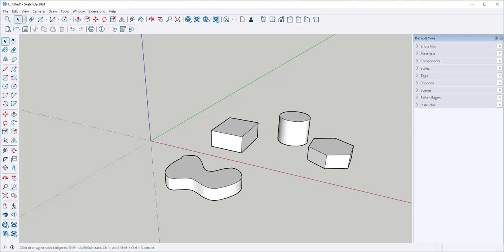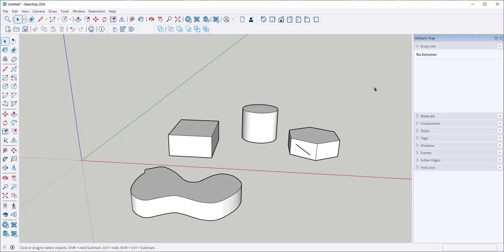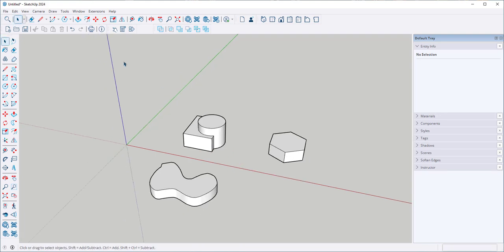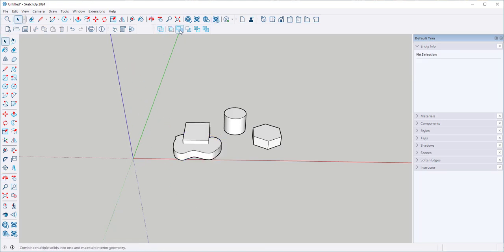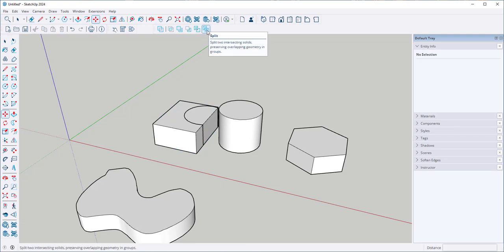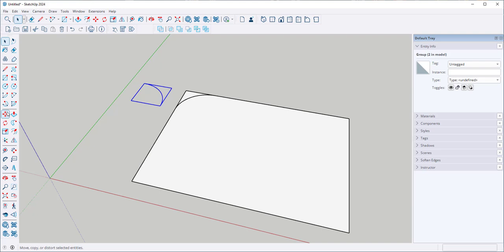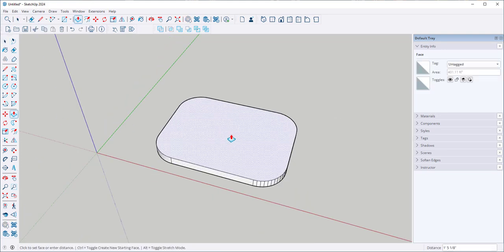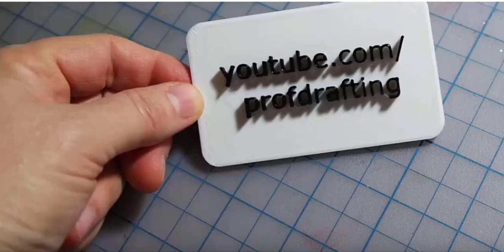SketchUp 2024 Using Solid Tools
Learn how the tools on the Solid Toolbar work, and make a simple business card with them.
Outer shell, intersect, union, subtract, trim, and split.